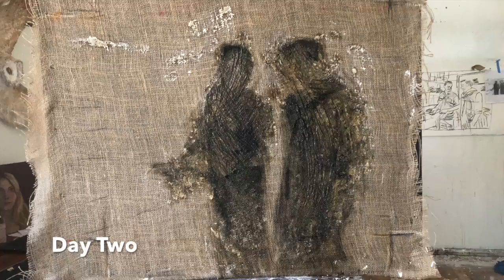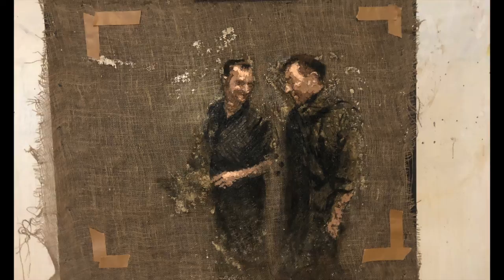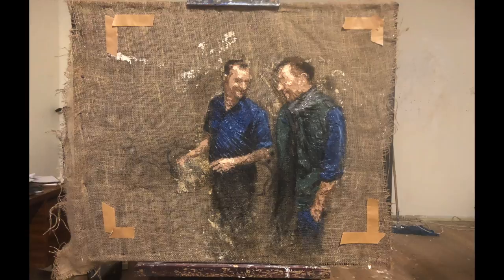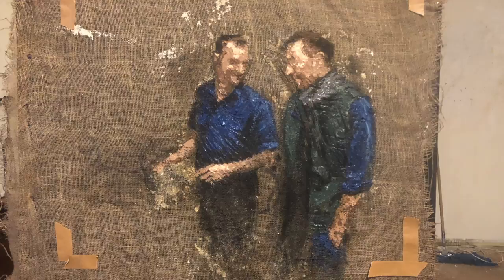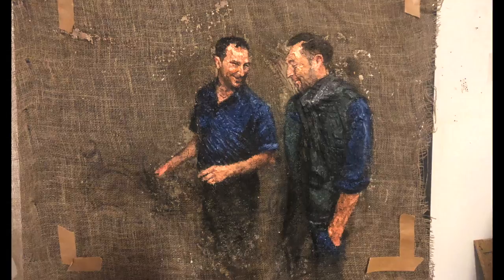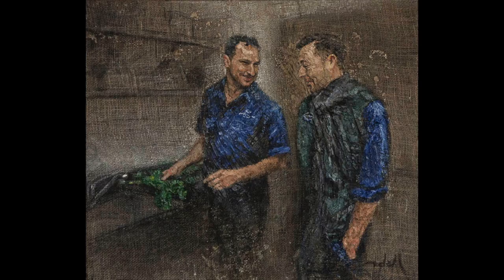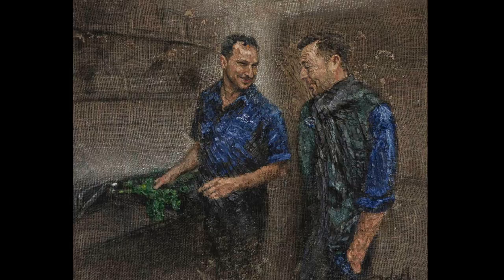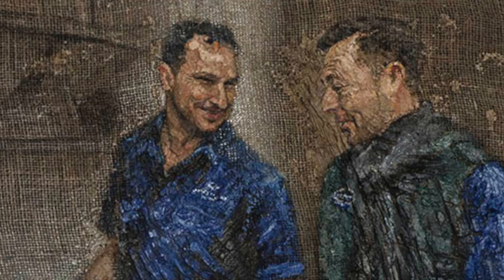The Portrait Technique of Peter Kendall Presented by Professor Knestor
Professor Knestor Jackdaws of Oxmouth College, England, shows here the progression of a oil portrait of
Chef Guy Jeffrey and senior winemaker
Damian Hutton of Millbrook Winery, Australia.  Peter Kendall is a prodigious artist living in Australia and specializes in portraits of all kinds, as well as imaginative, illustrative and abstract work, as well as art for children.  He is an artist's artist.
Professor Knestor, proponent of creativity, is himself the creation of actor/impressionist Jim Meskimen.